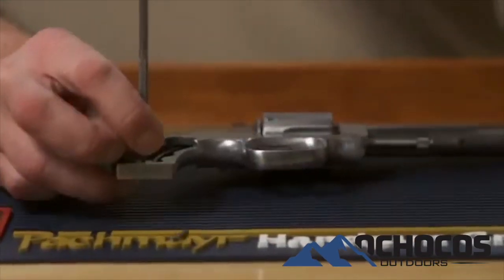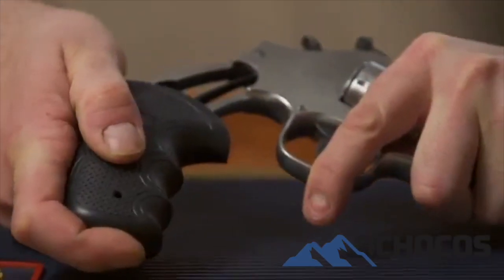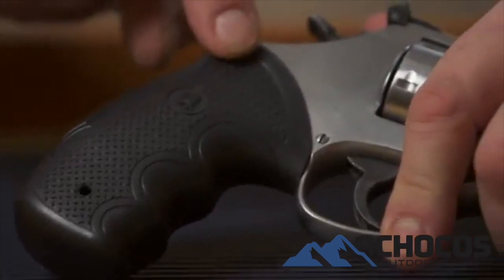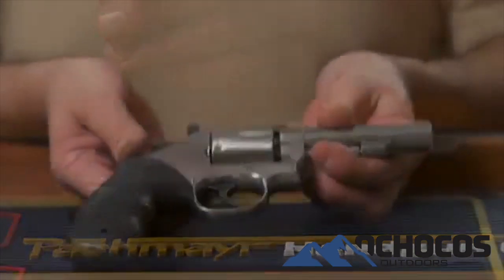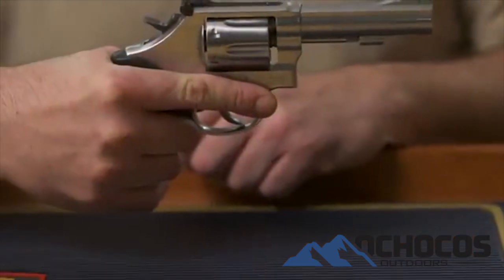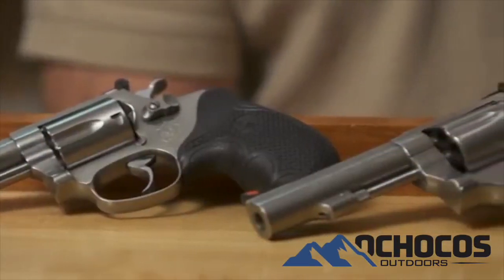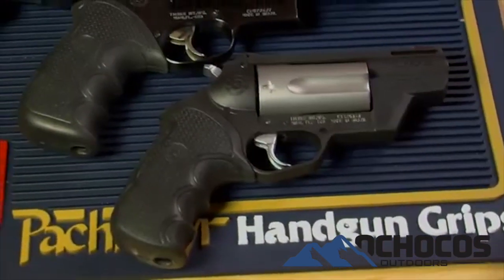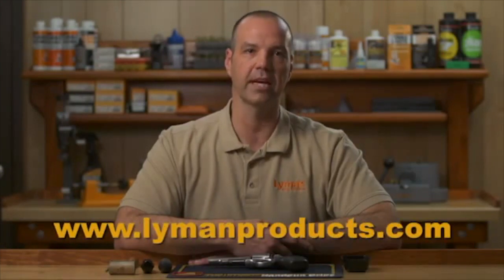Ask Joe How to Install Diamond Pro Grips™ - Ochocos.com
Diamond Pro Grips

Pachmayr is proud to introduce the Diamond Pro Series revolver grips. This grip line is designed to fill the hand comfortably, with natural feel and point. The unique shape is covered with our "Diamond Plate" texture. This gives you rugged good looks and absolute control of your revolver, even under the heaviest recoil. The revolver grips are made using our specially blended rubber compounds, formulated to give you the long lasting soft feel you expect and the best recoil reduction you deserve. Order the Diamond Pro Series Grips by Pachmayr today for a revolver grip that improves comfort and performance.

Features:

Diamond checkering

Finger grooves

Covered back strap